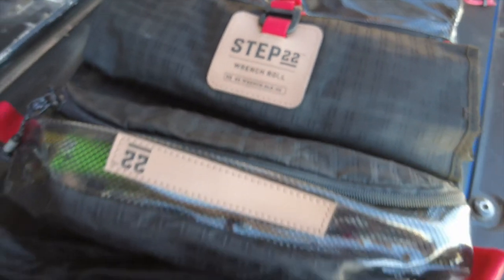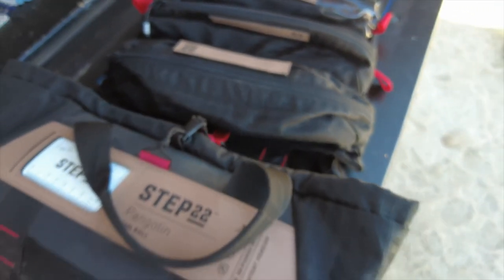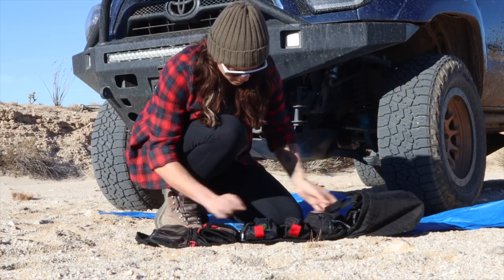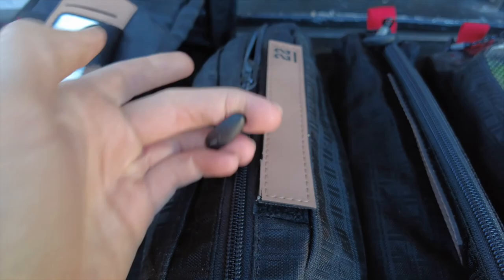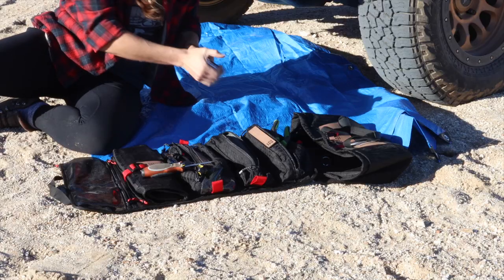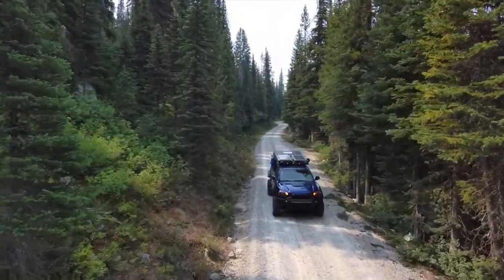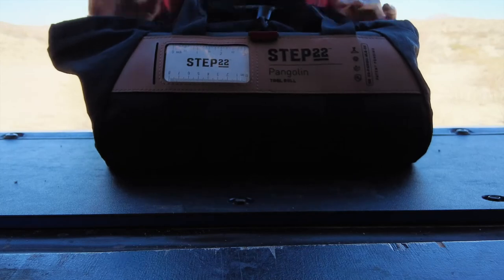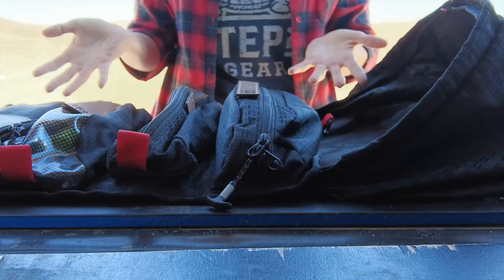STEP22 Pangolin - One Badass Tool Roll!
How do you store tools in your rig? Check out this tool roll/bag combo!

What happens when you marry a tool bag with a tool roll? How about when you use only the highest quality zippers and materials? Presenting the Pangolin Tool Roll from @step22gear .

This is by far one my most favorite and most used pieces of kit onboard my truck. I use it with every project, big or small, and every oil change. It is by far one of the best and most innovative bags for keeping tools organized, while not taking up much space. This is a heavy duty built bag: metal clasps (no plastic!), YKK zippers, reinforced stitching, wrap around webbing, and top of the line material. There is nothing cheap about it and quality is never been sacrificed to save a buck, unlike many of the competitors on the market. You're getting the real deal. (Buy once, cry once).

Tool Kit, Tool Storage, Tool Bag, Tool Roll, Adventure Gear